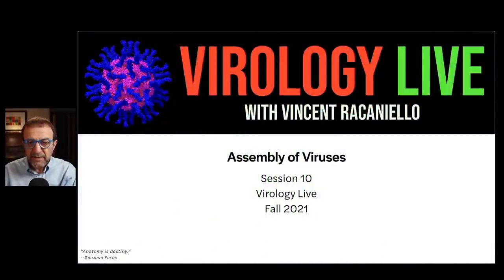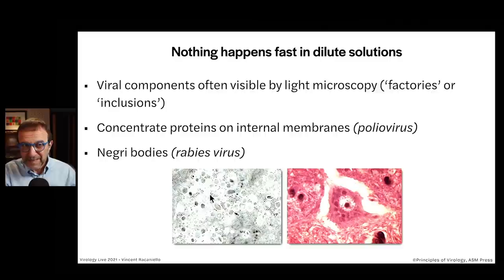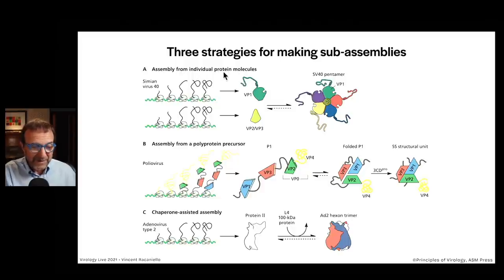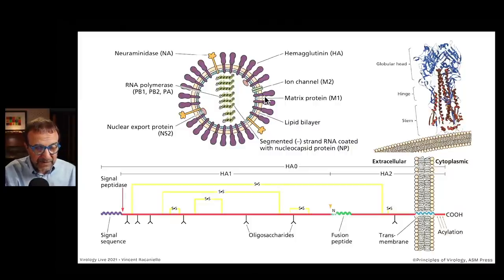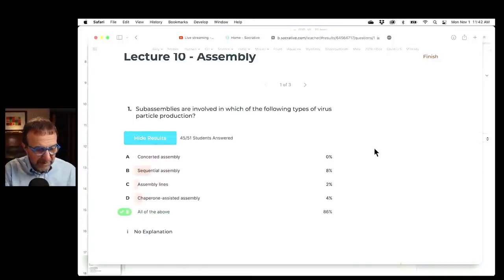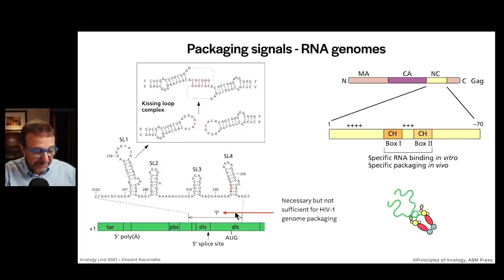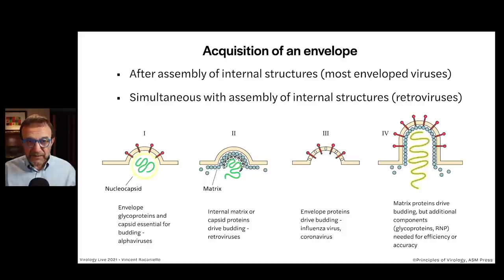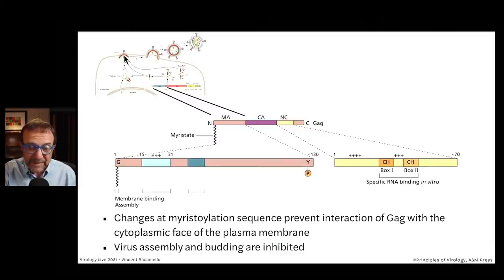Virology Live #10: Assembly of Viruses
The assembly of even the simplest virus is an intricate process in which multiple reactions must be completed in the correct sequence and coordinated in such a way that the overall pathway is irreversible. In this session we discuss the mechanisms for assembly of new virus particles, including sequential or concerted assembly line processes, packaging of nucleic acids, acquisition of an envelope, and release from the infected cell.

Room Name: Virus

New videos are uploaded every Thursday and Sunday mornings.